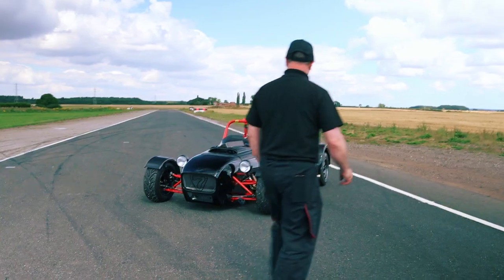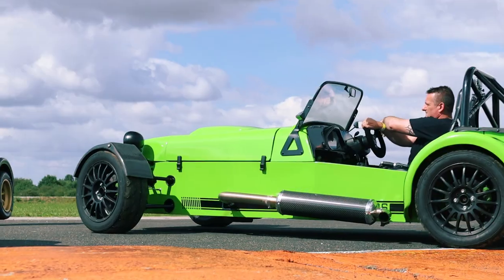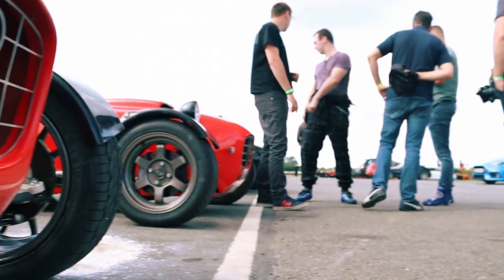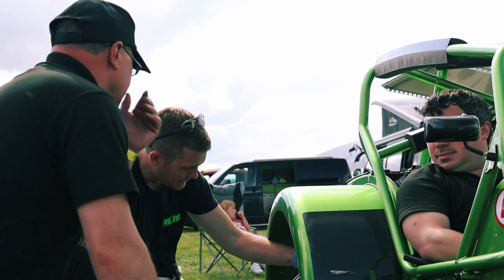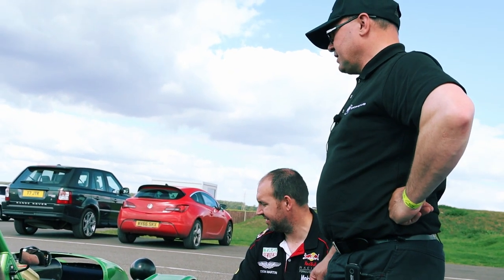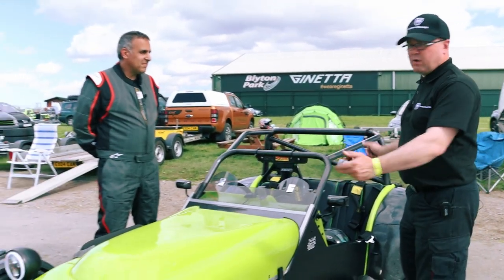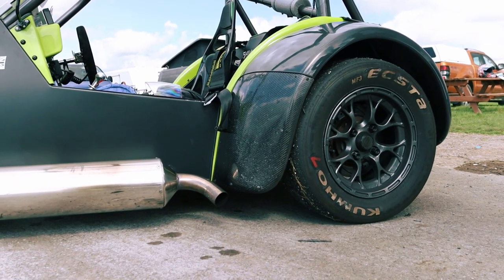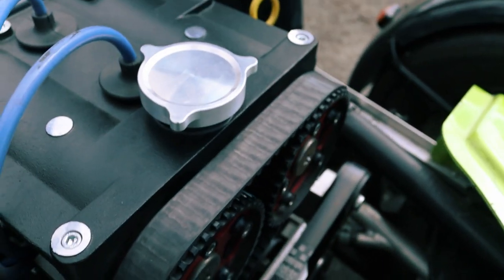Ep 86 - BLYTON TRACK DAY SPECIAL // HAYABUSA - INDY MX5 - STRIKER - CBR1000 - EXOCET... You choose..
Join us this week in the world of MK Sportscars. This week is a Track Day Special at Blyton Race Circuit, where we take the Striker and MK Indy CBR1000 out for some hot laps. We have a load of Test Drives in a few MKs, including Rich from RLM, himself.